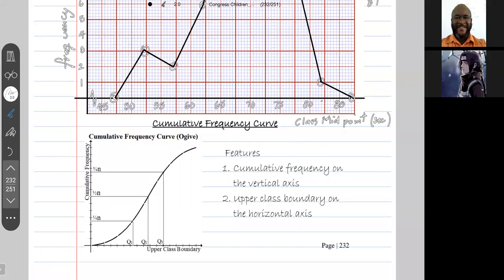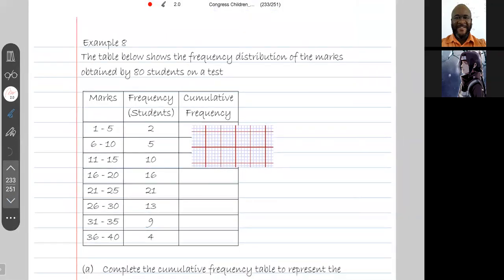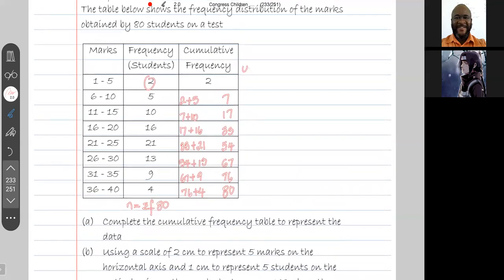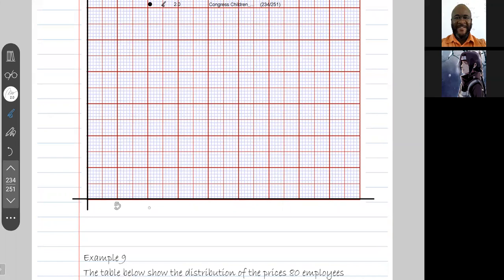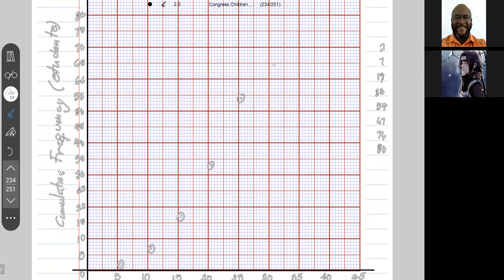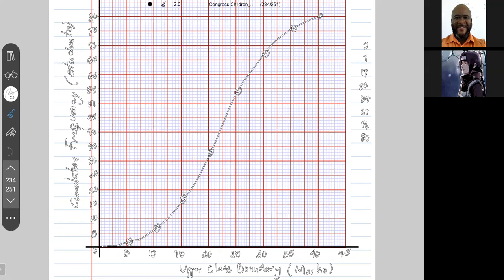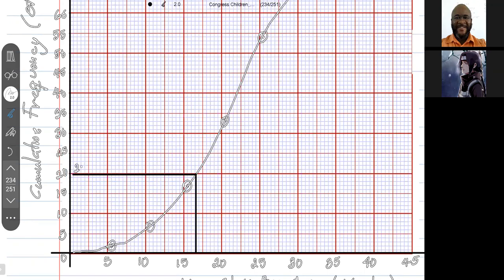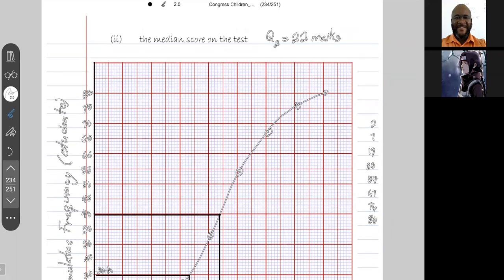Statistics 10 Group Data (Cumulative Frequency Curve)